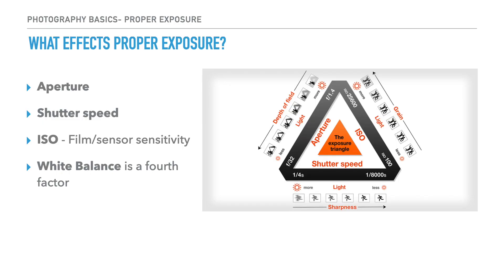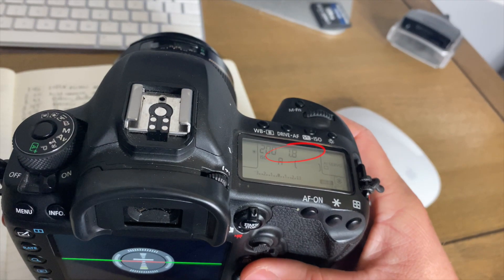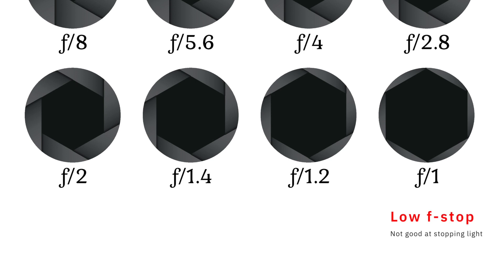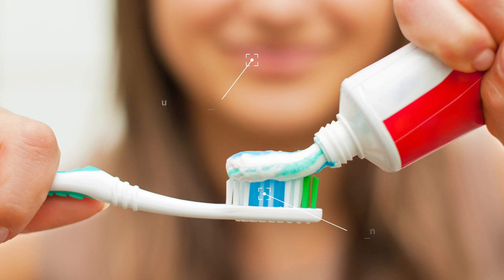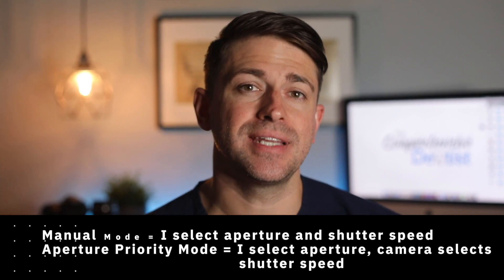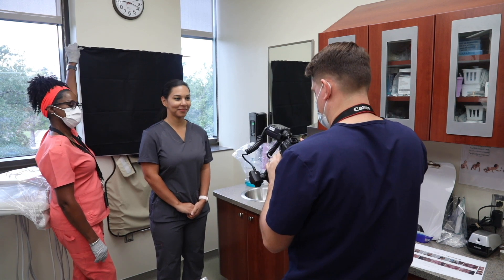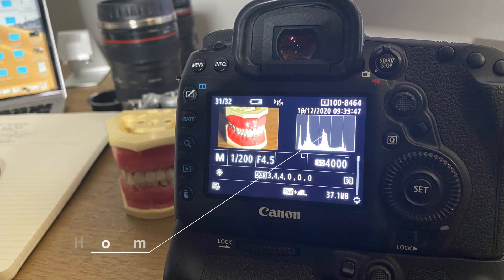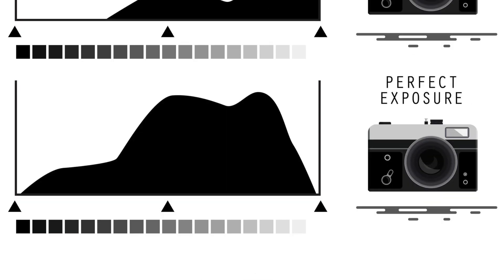Dental Photography Basics - How to Take a Quality Dental Photo - Proper Exposure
My camera
My favorite lens
A good alternative lens
My twin flash
My ring flash

In this video, we start a discussion on how to take a quality dental photograph. The first principle we examine is proper exposure. There are four major factors that effect proper exposure...aperture, shutter speed, ISO, and White Balance. Last, learn about how you can use a histogram to evaluate exposure.

Intro: 0:28
Proper Exposure: 1:26
Aperture: 2:13
Shutter Speed: 6:10
ISO: 10:16
White Balance: 12:09
The Histogram: 15:11